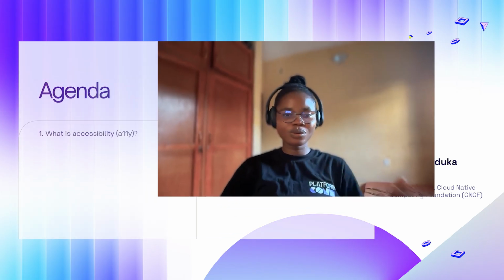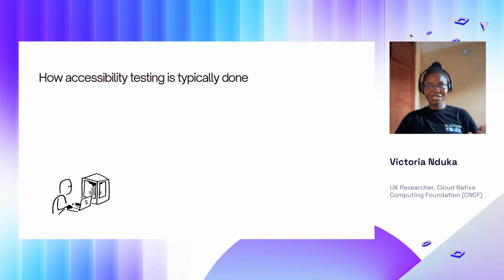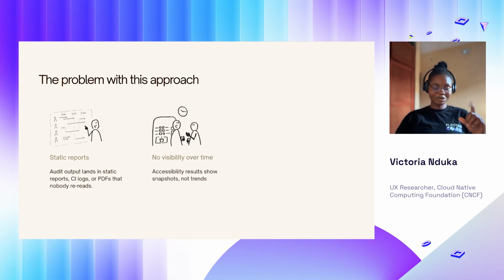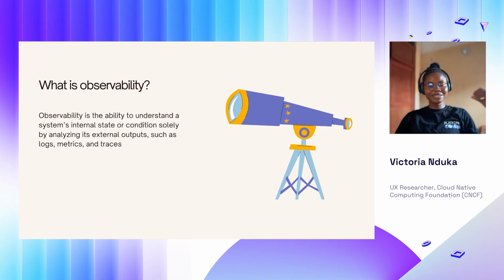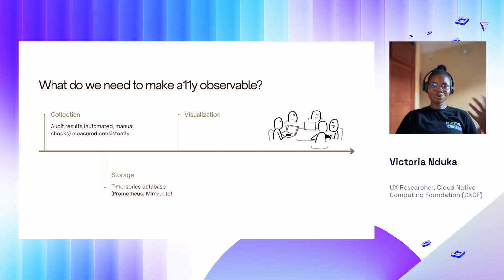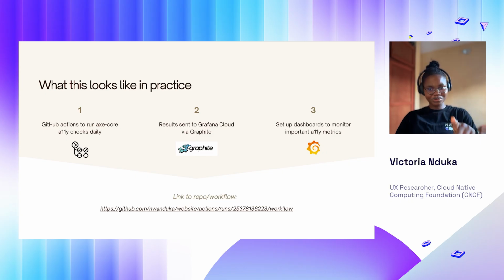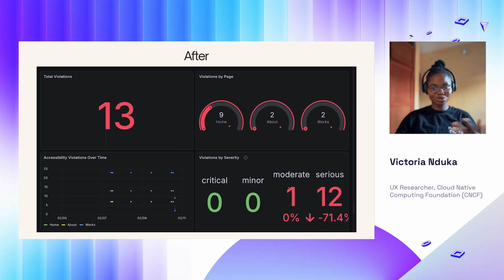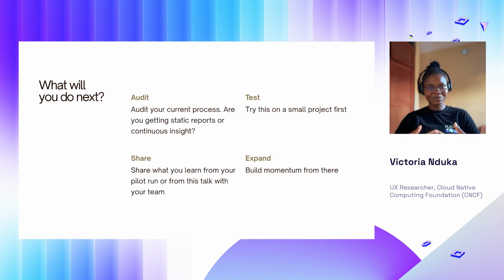How to make accessibility observable - Victoria Nduka | PlatformCon 2026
This talk covers how we can treat accessibility as a measurable signal that deserves the same continuous monitoring we give to other critical aspects of our applications, like performance and uptime.

Thanks for joining PlatformCon, the world's largest platform engineering conference. See you at the next one!